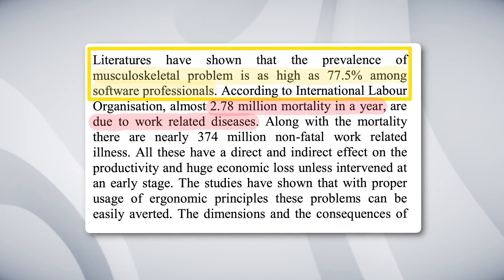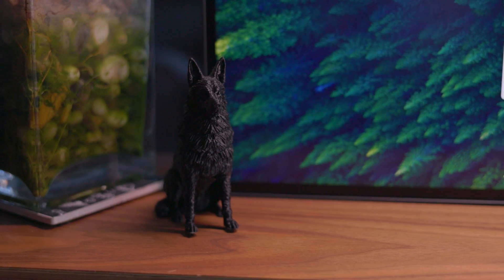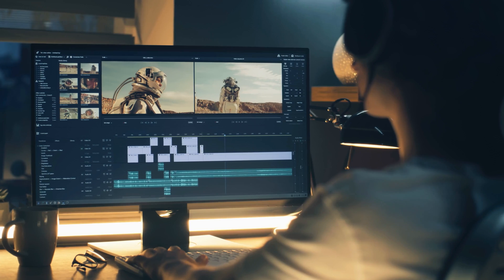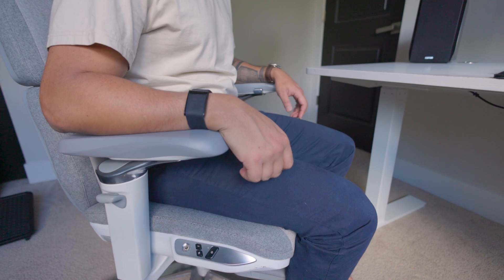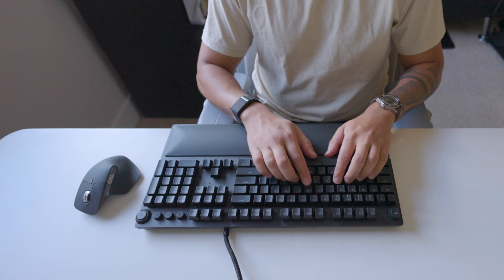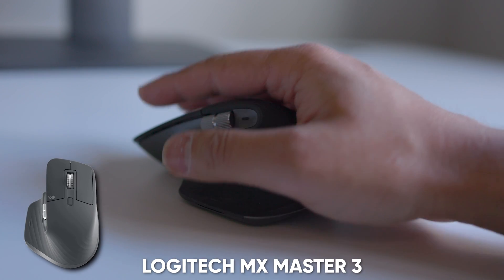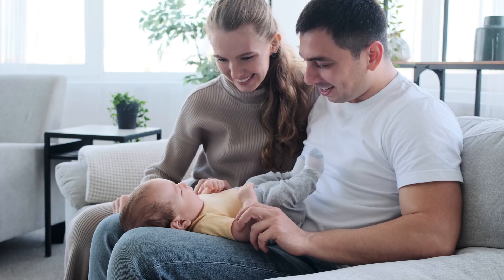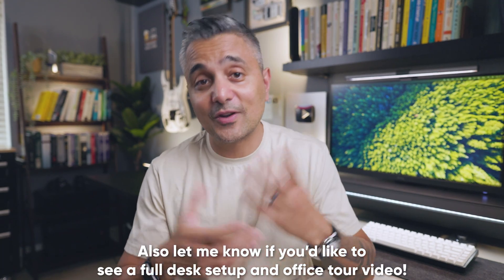Ergonomic Desk Setup for Software Engineers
Here are some tips to help you set up your workspace ergonomically.

Also, get ProtoArc Arc Protector Y24 Ergonomic Chair on Kickstarter

ERGONOMIC PRODUCTS FROM THE VIDEO

FlexiSpot Sit Stand Desk
BenQ 3220U 32" 4K Monitor
BenQ Screenbar Halo
Ergotron LX Monitor Arm
Logitech MX Master 3S
DRY STUDIO Black Diamond 75 Keyboard
Keychron V1 Keyboard
Orbit Desk Mat
AudioEngine A2+ Desktop Speakers

ENTREPRENEURSHIP
The Unfair Advantage
The Lean Startup
Act like a Leader, Think like a Leader

PRODUCTIVITY
Atomic Habits
Deep Work
The Productivity Project
Building a Second Brain

FINANCE
The Psychology of Money
The Intelligent Investor

💻 EVERYDAY GEAR I USE
Keychron Q1 Mechanical Keyboard

⏱ TIMESTAMPS

00:00 Intro
01:49 What is Ergonomics?
02:29 Desk
03:03 Screen
04:30 Chair
06:34 Peripherals
09:31 Movement & Mobility